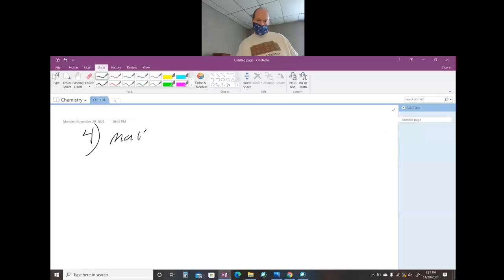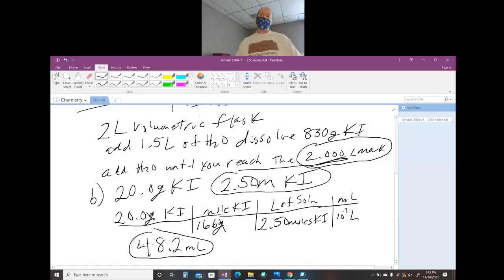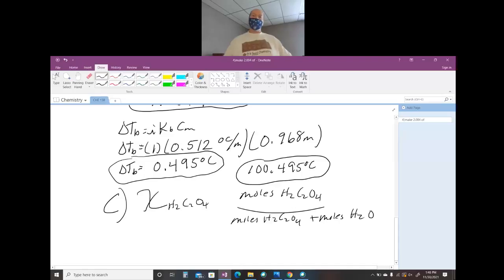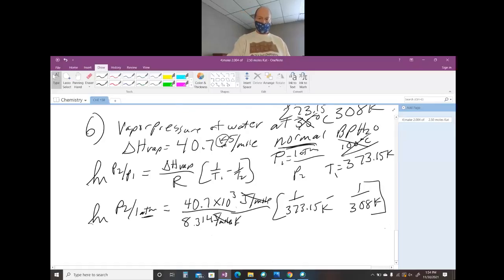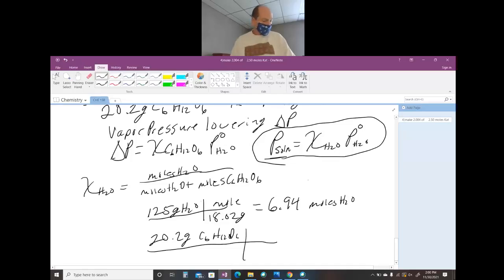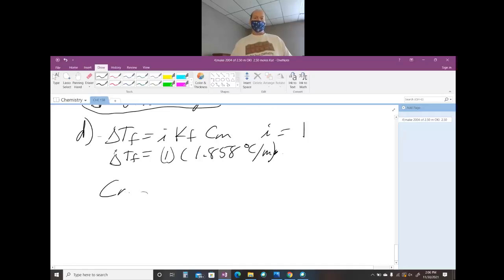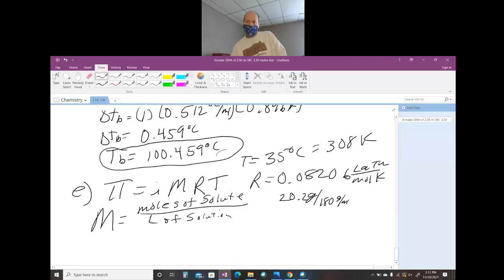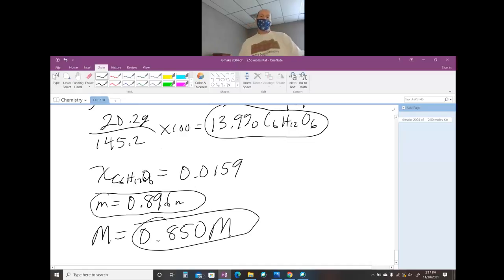CHE 150 review exam 6 p2